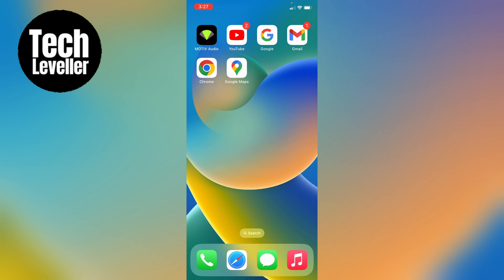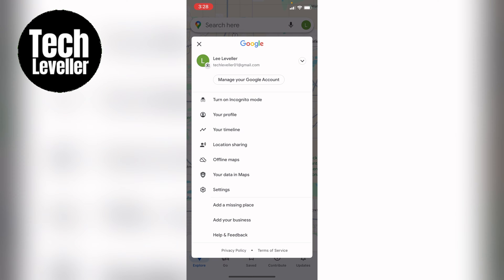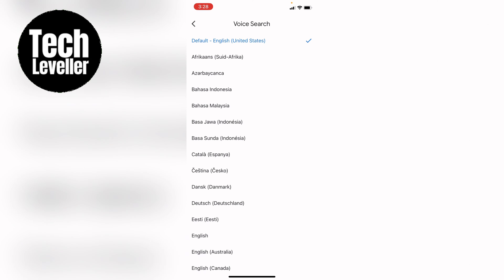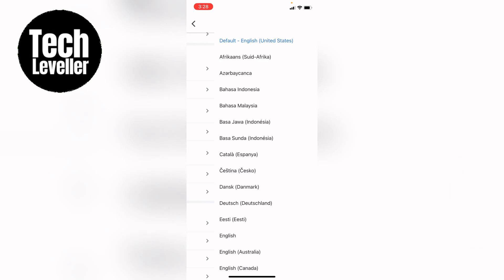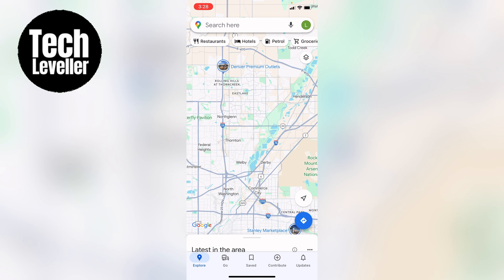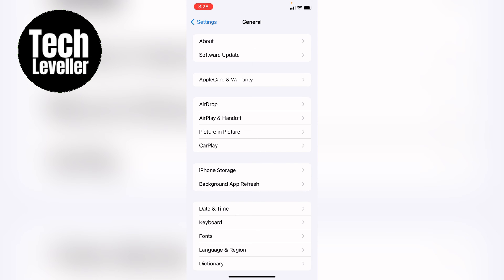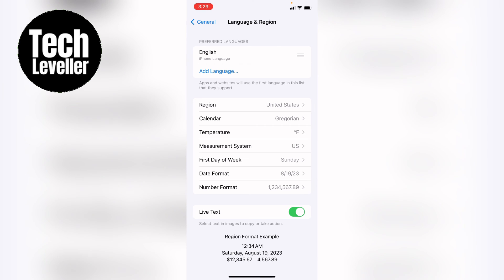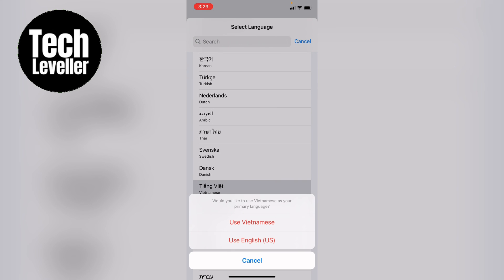How To Change Language In Google Maps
In todays video we are going to learn How To Change Language In Google Maps.